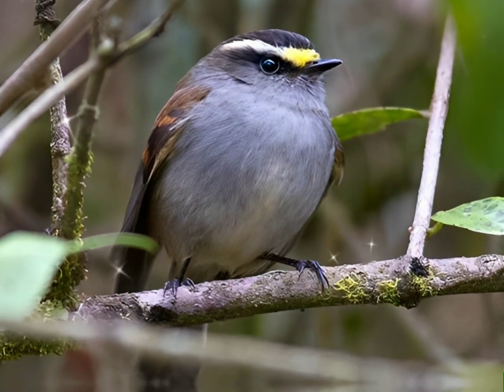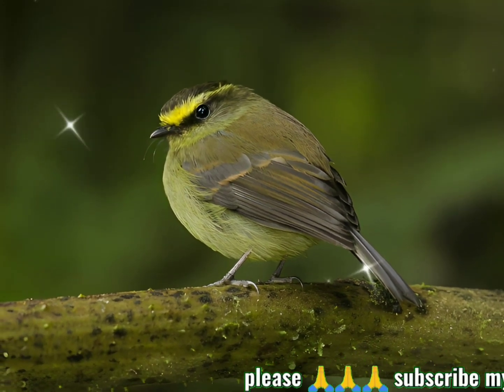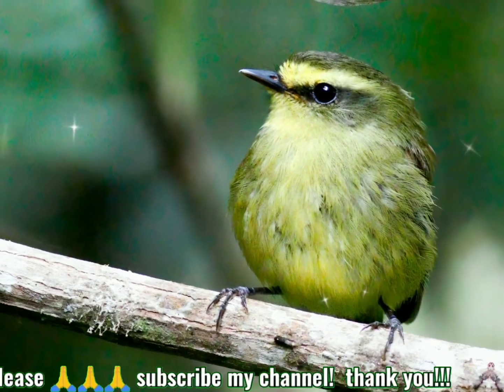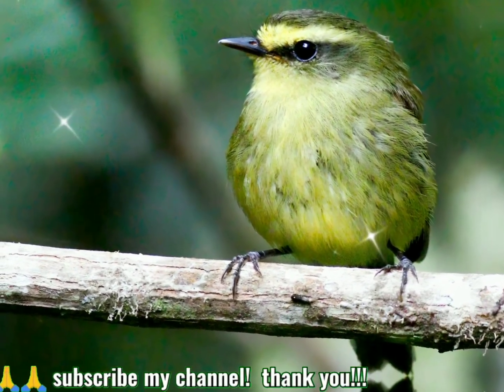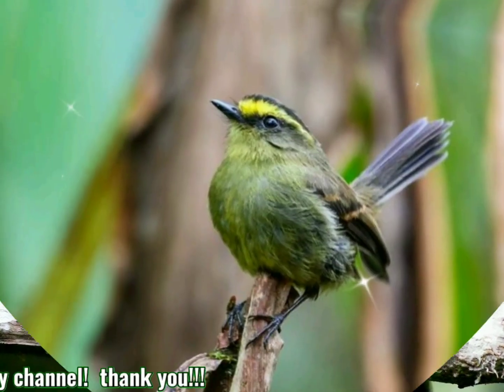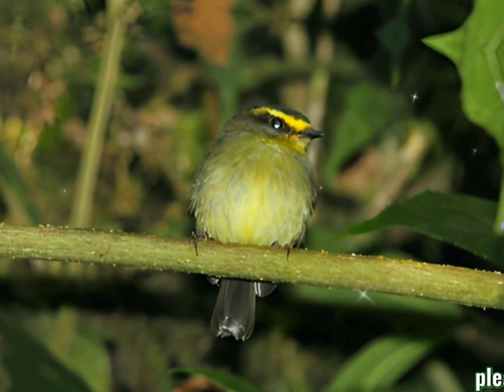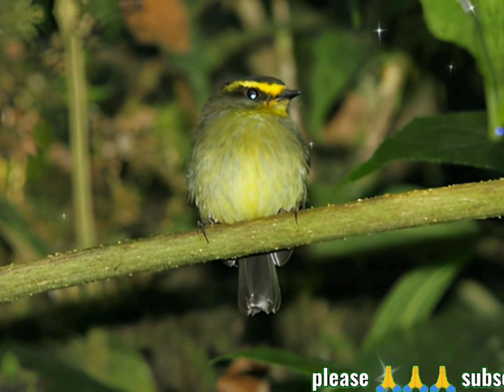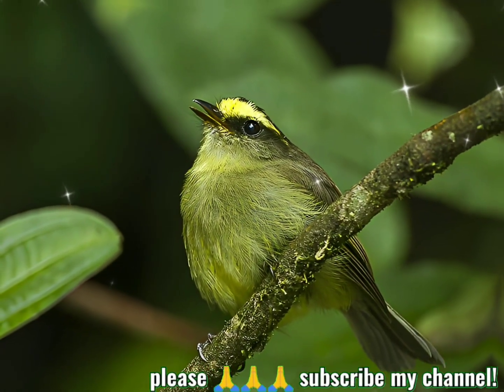yellow-bellied chat-tyrant is a species of passerine bird in the family Tyrannidae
The yellow-bellied chat-tyrant (Silvicultrix diadema) is a species of passerine bird in the family Tyrannidae. It is 12–12.5 cm (4.7–4.9 in) in length. It is a chunky bird with a short, thin bill. It is mostly olive with an ochre yellow forehead and long yellow eyebrow. It has dusky colored wings and tail with two rufous tail bars. It is mostly found in Colombia, Ecuador, Peru, and Venezuela. It feeds in separated pairs hunting near the ground in foliage.